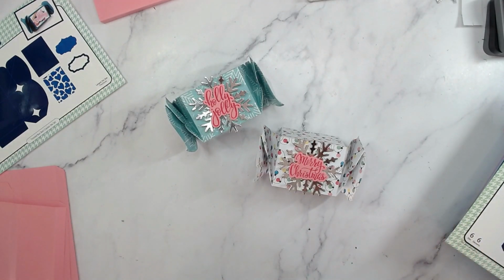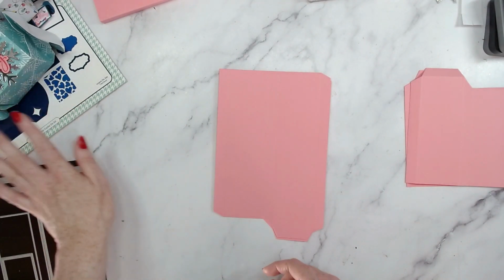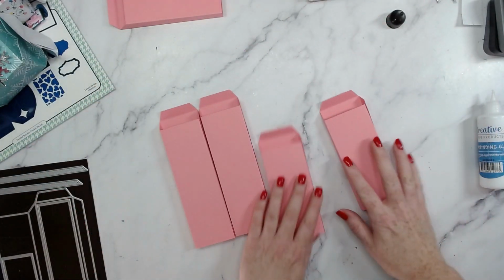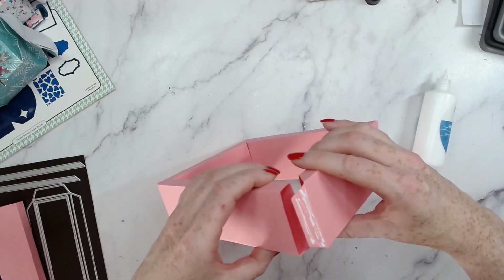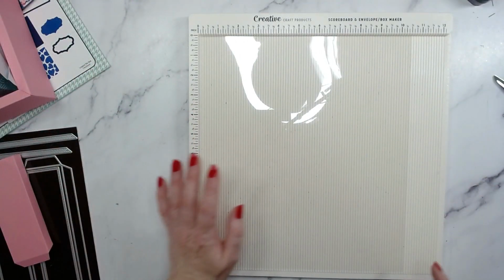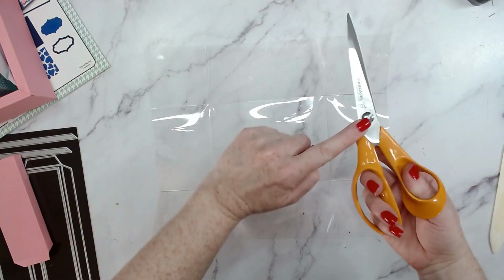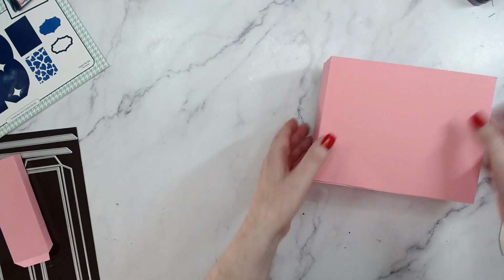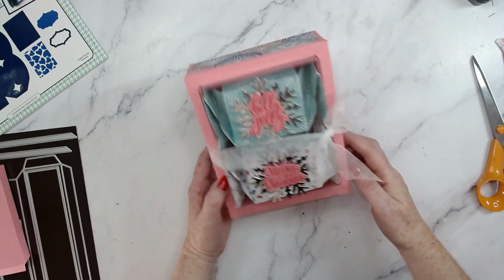Shadow Frame Gift Box with Twisted Crackers Tutorial | Simply Made Crafts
Shadow Frame Gift Box with Twisted Crackers Tutorial | Simply Made Crafts // This box makes the perfect holder for these large twisted crackers, but it will also make a great base for a Christmas gift hamper too!

UK Next Delivery £5.99 (order before 2pm)
UK Orders under £30 = £3.50

• Sizzix Big Shot Switch Plus Die-Cutting Machine Starter Kit White UK & EU...

• Simply Made Crafts Die Set Bohemian Days Small Shadow Frame Album Box by Helen Griffin | Set of 6

• Simply Made Crafts Die Set Handmade With Love Twisted Bon Bon Cracker | Set of 5

• 4 Rolls Sheer Organza Ribbon, 25mm x 45m Each Roll Gift Ribbon Chiffon...
[ Amazon UK ]

• Simply Made Crafts Die Set Christmas Words Set of 9 | Holly Jolly Christmas...

• Simply Made Crafts Stamp & Outline Die Set Winter Sparkle Sentiments | Set...

• Simply Made Crafts Christmas Digital Papers | Holly Jolly Christmas...

• Simply Made Crafts Traditional Christmas Digital Papers | Christmas Gifting